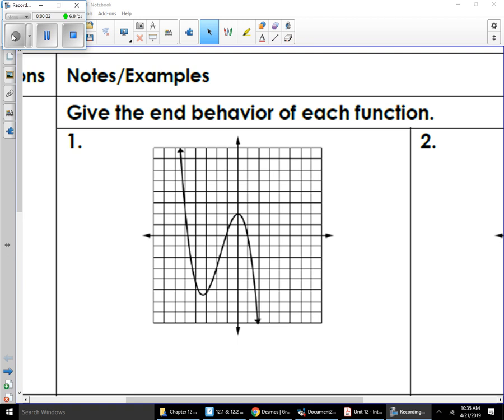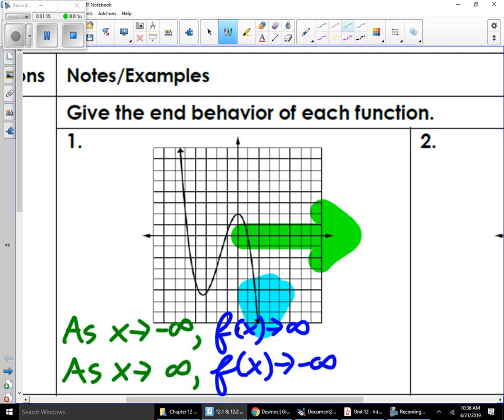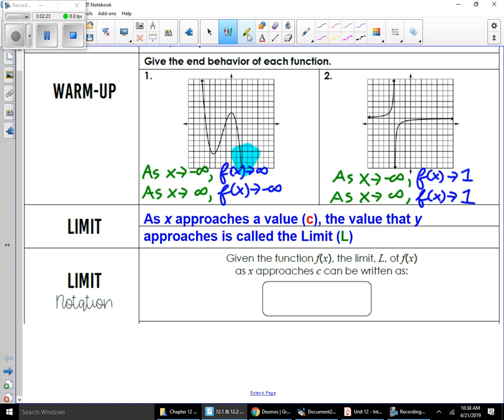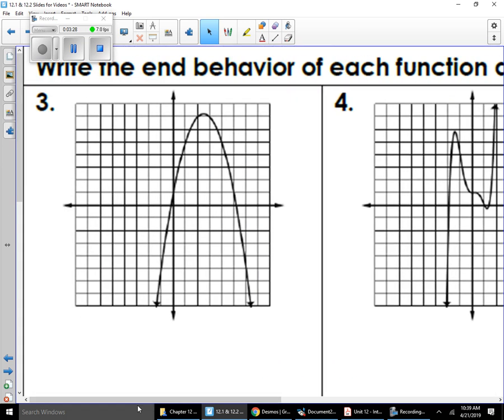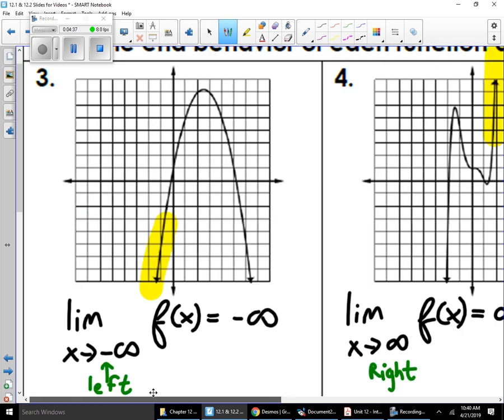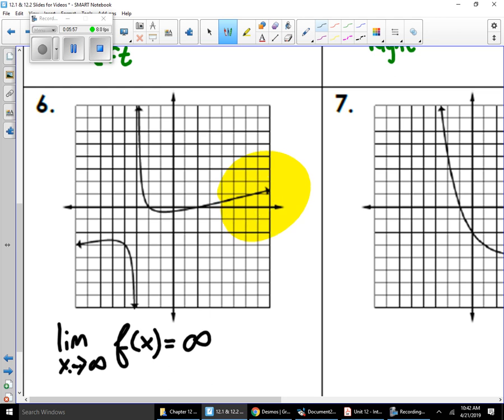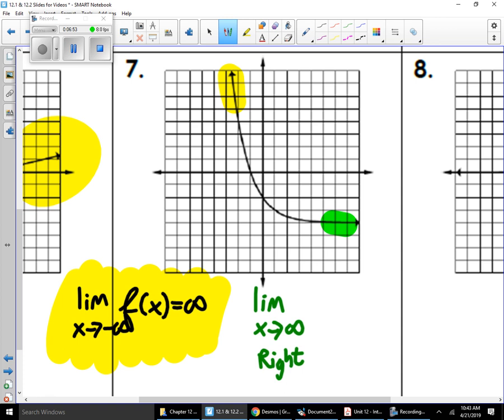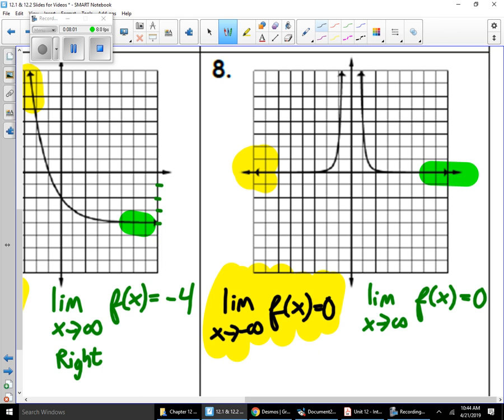PC12001 Left and Right End Behavior